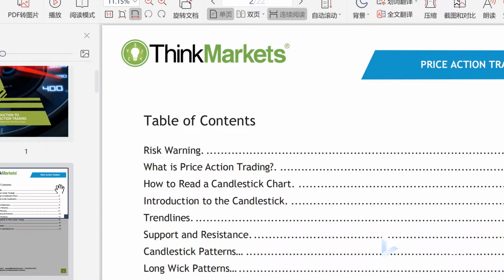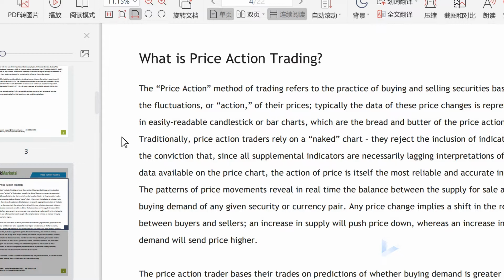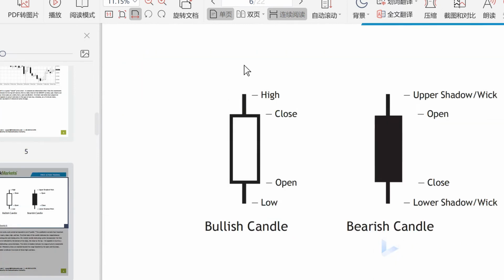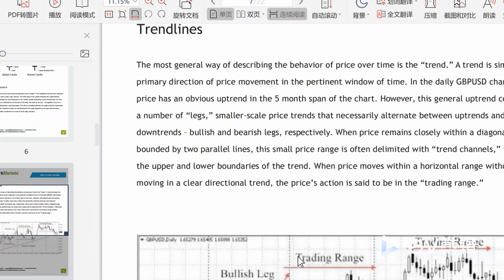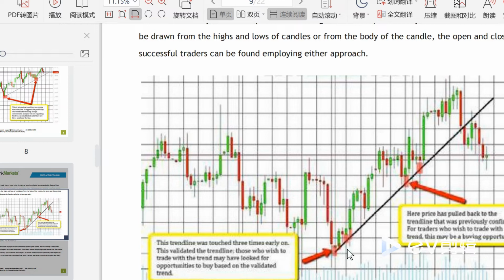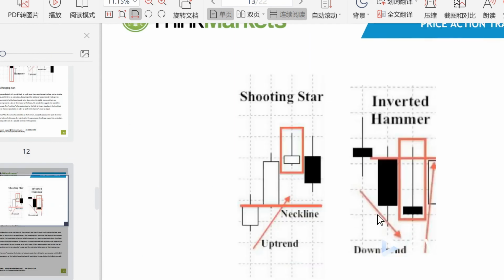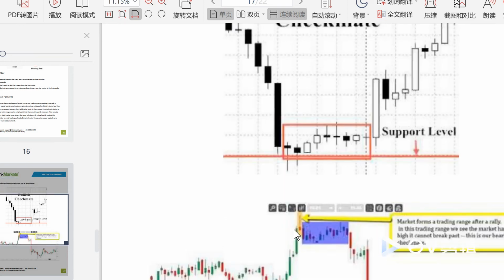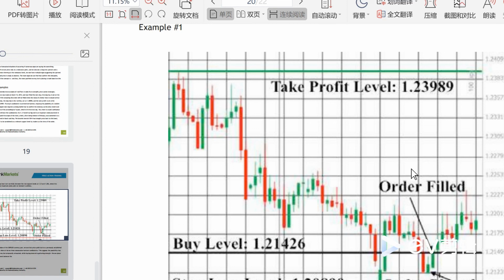Technical Analysis EPO1 | What is Price Action?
In this episode I am introducing the funtamentals of Price Action theory and how it works.

In this youtube channel, I mainly share how I trade different stuff...ETF, options, stocks, and even futures.

In this channel, I mainly share my views on the global macro side of the market and occasionally discuss some trending stocks such as GME, TSLA, and so on.

歡迎加入我們的Youtube會員頻道！

FB粉絲專頁/Twitter賬號: 灰岩金融科技

關注微信公眾號：灰岩國際諮詢/灰岩金融科技(id：ravenrock123)
知乎：Dorian君

新的網站問道即將上綫！敬請關注！
知識星球：灰岩金融國際投資

喜歡的話幫忙轉發！
謝謝各位的支持